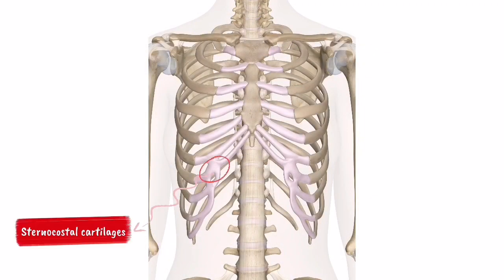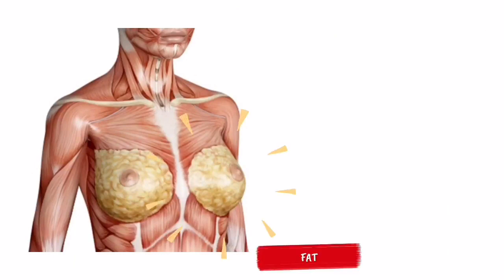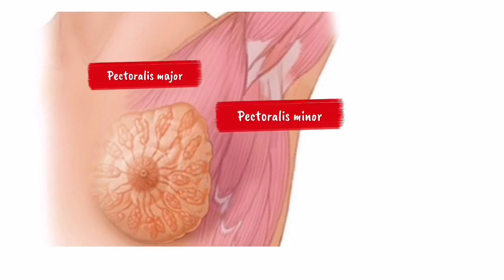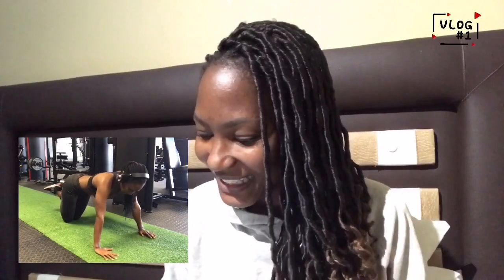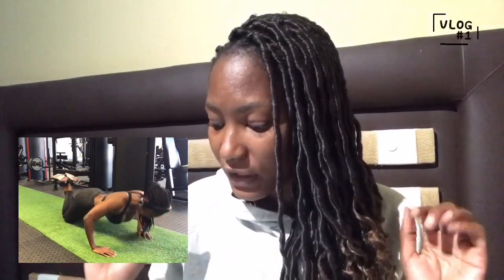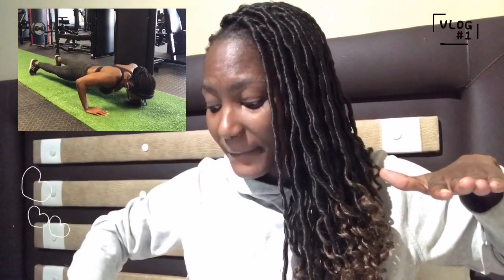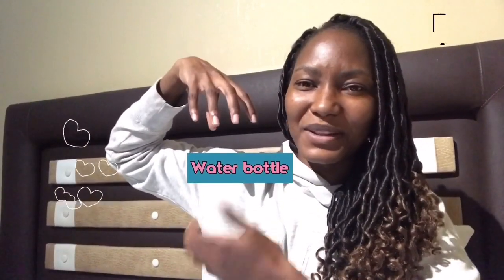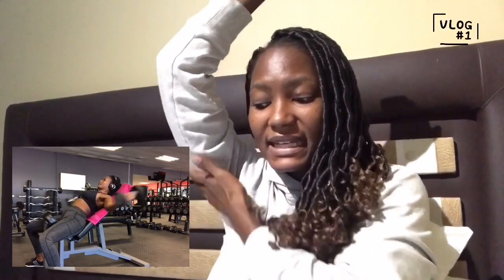5 Chest firming Exercises | Natural lift | *chest workout* ✨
This was a highly requested workout , and I made sure to deliver. So ladies, here are 5 exercises that you can do every other day, to firm , lift and volume up your breasts/boobs/girlfriends/bff’s ( whichever name your prefer).

🌸Vidoe Editors :
iMovies, Adobe premier rush
, Vlog Star